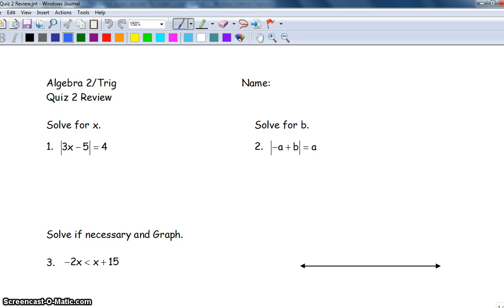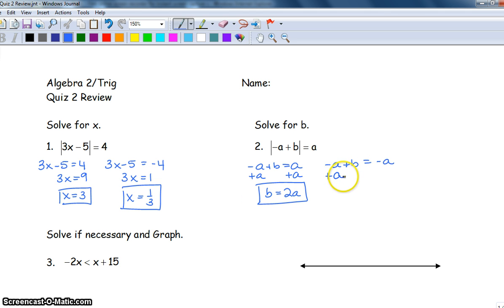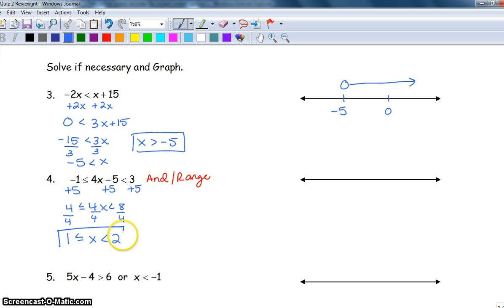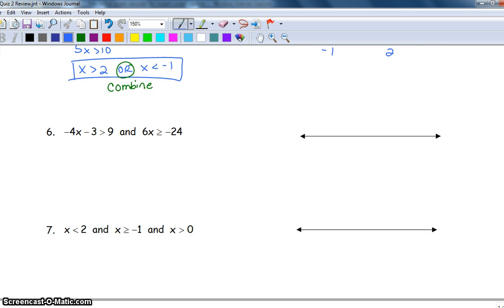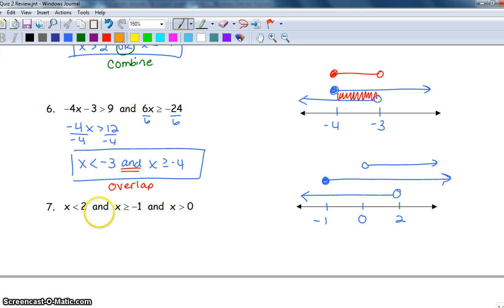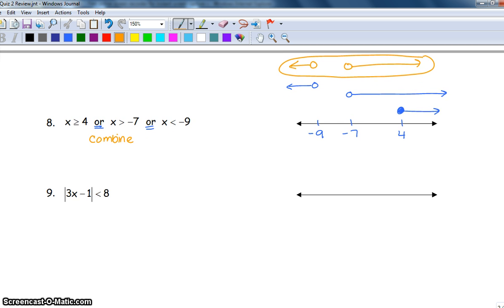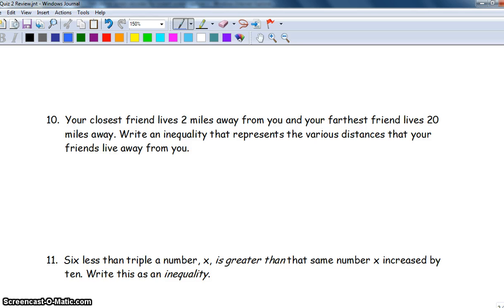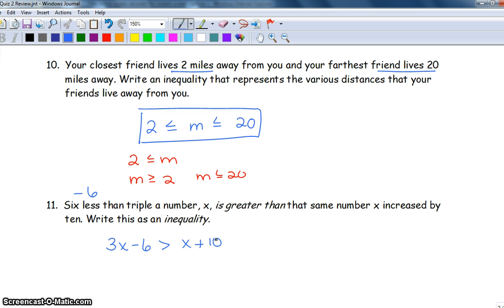Quiz 2 Review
Chapter 1 and 4 Quiz 2 Review